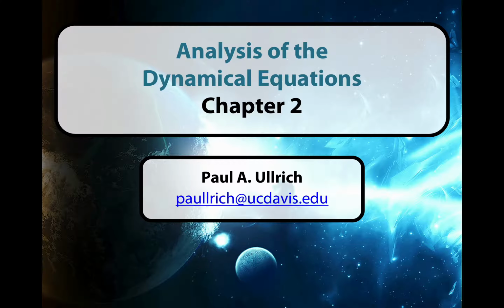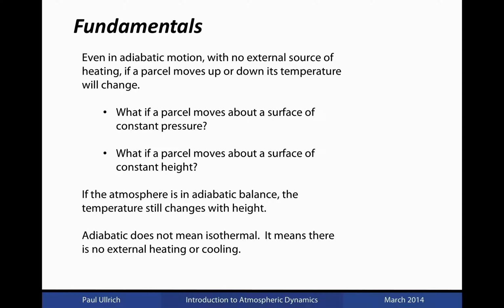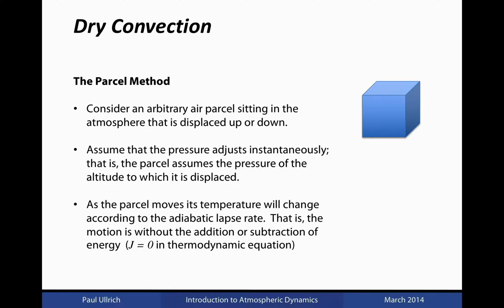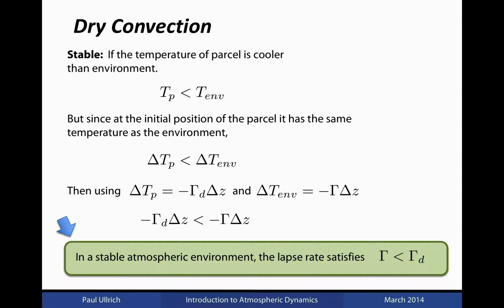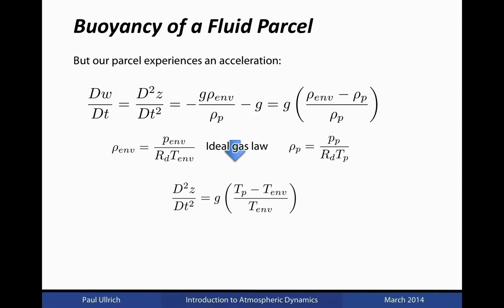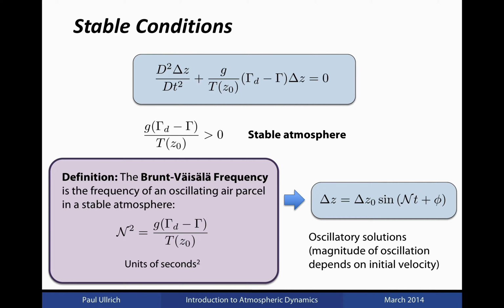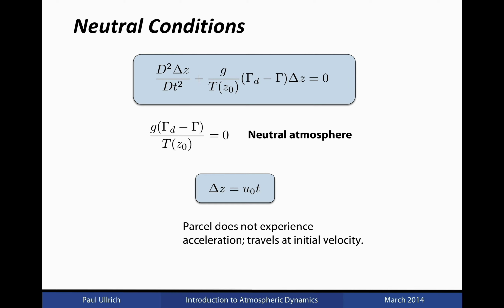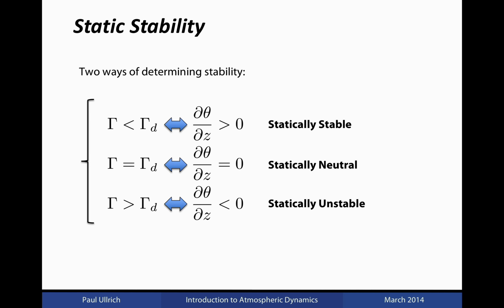AtmosphericDynamics Chapter02 Part03 BuoyancyConvection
Applications of the Dynamical Equations: Buoyancy and Convection